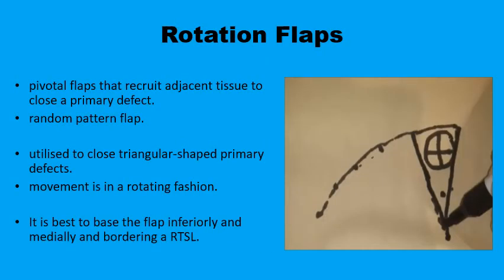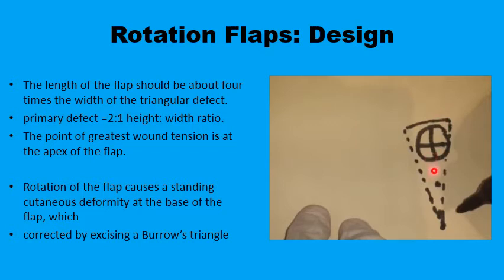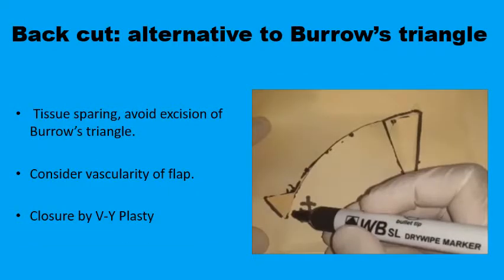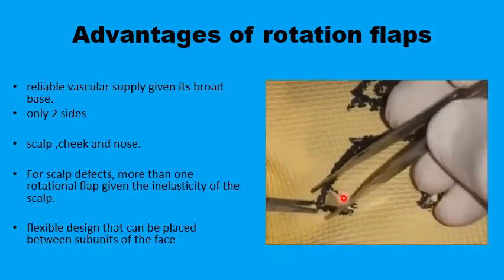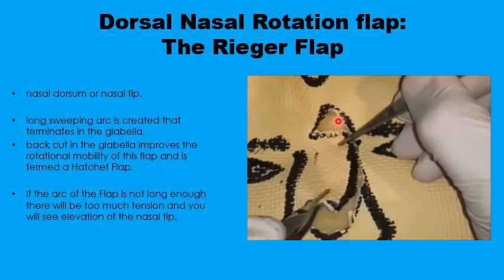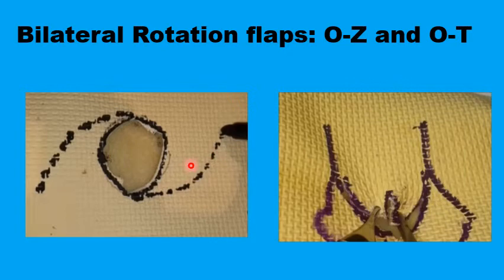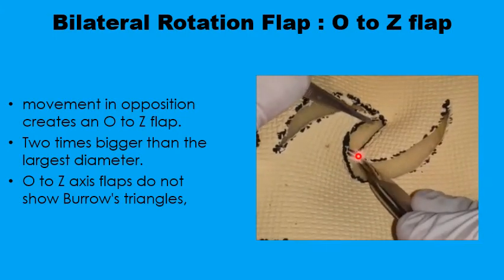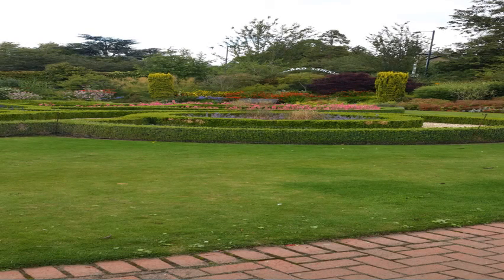(17) Rotation Flaps in Head and Neck reconstruction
Rotation flaps.
Unipedicle or Bipedicle.
0-Z, O-T or A-T reconstruction.
Flaps design, dimensions, technique and applications.